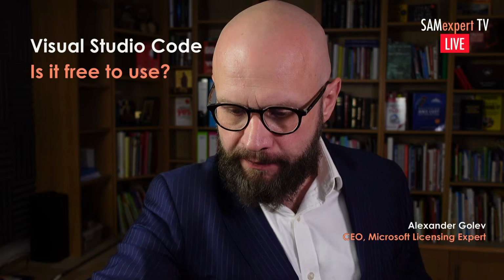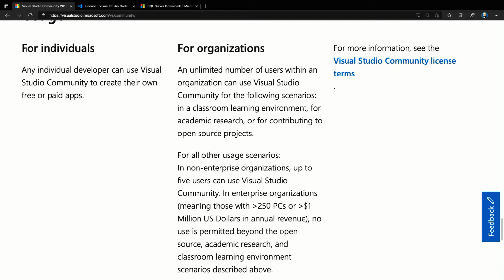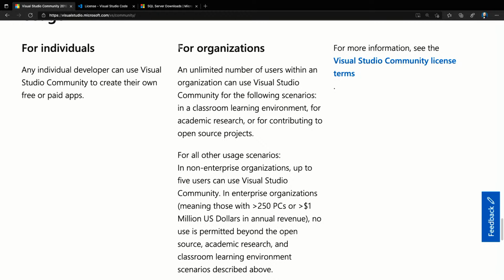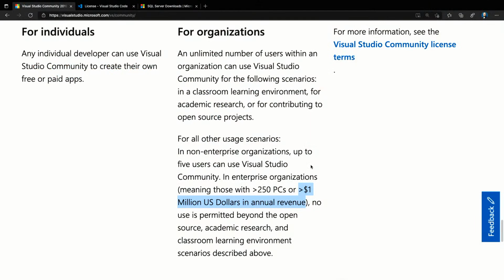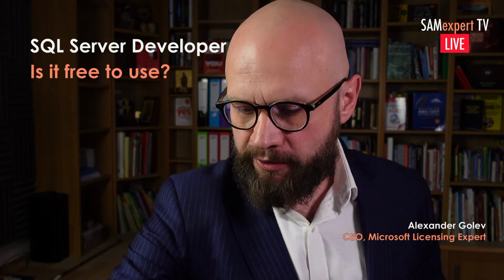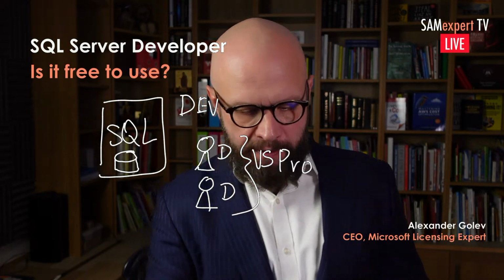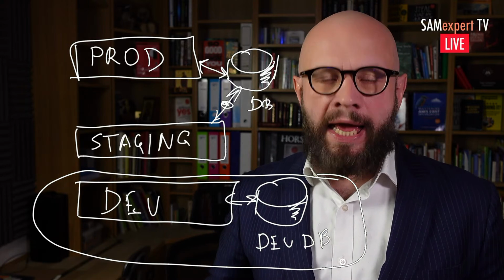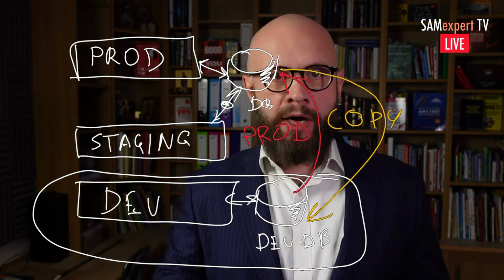Free Visual Studio licenses — are they free?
What Microsoft Visual Studio components, flavours, and tools have free licenses?
Are they free in all the scenarios?
What you should be aware of, even if a license is "free" (well, sort of).
Visual Studio Community, Visual Studio Code, SQL Server Developer, and more.

SAMexpert is a 100% independent software licensing and FinOps consultancy specialising in software cost management and vendor negotiations. And since we are independent, you can rely on our zero-BS promise.

🖐 Avoid compliance traps hidden in “free” Microsoft licenses.

CHAPTERS

00:00 Good morning, and a few announcements
05:04 Is Visual Studio Code really free to use in all circumstances?
10:24 Is Visual Studio Community free? What are the limitations?
18:11 Is SQL Server Developer free? Are there any limitations?
22:33 What's Microsoft's definition of "production."